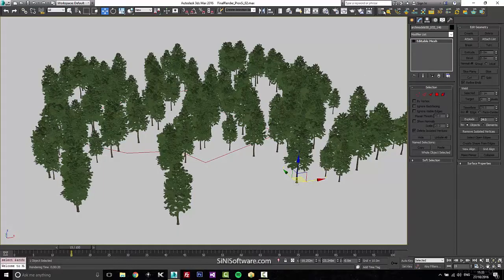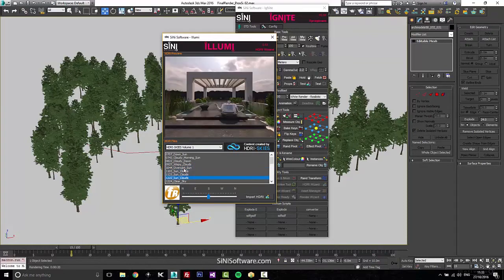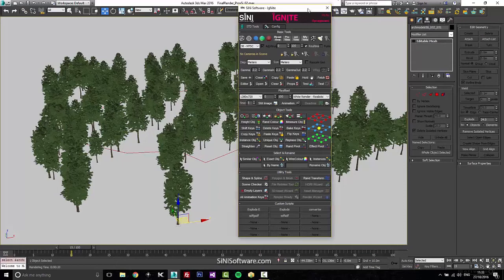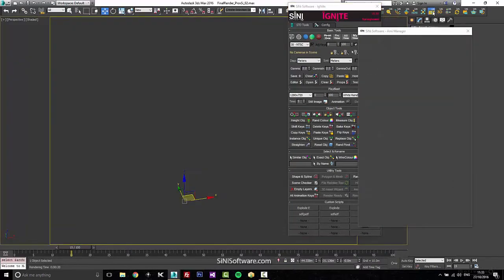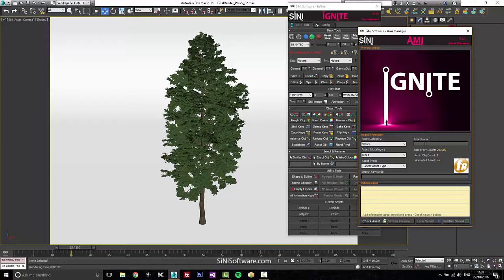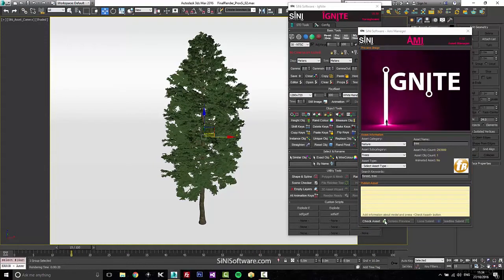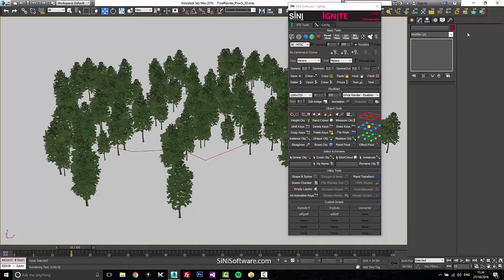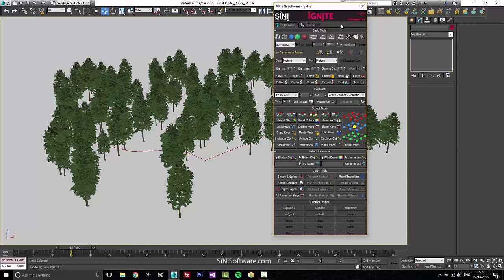Cebas partners with SiNi Software: IgNite for cebas render suite - download and try!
Cebas is most delighted to announce our supporting partnership with SiNi Software: the IgNite productivity / workflow management plugin enabled for finalRender/Toon & moskitoRender. FinalRender is shown on this video - one amazing addition is the illumi HDRI viewer.

cebas software drives critical VFX (visual effects) scenes in major recent motion pictures, one of the recent and upcoming:...to name a few..

Independence Day - Resurgence.
Batman V Superman - Dawn of Justice.
Ms. Peregrine's Home for Peculiar Children.
Into the Heart of the Sea |
San Andreas|
The Avengers|
Transformers 3D
Green Lantern
2012
Thor 3D
Star Trek
Life of Pi
Red Cliff
Spiderman Sequels 3 and 4
Snow white and the Huntsman
Twilight Saga: Breaking Dawn II
Battleship
Red Tails
Ghost Rider 2: Spirit of Vengeance
Final Destination 5
Harry Potter and the Deathly Hallows: Part I and II
Alice in Wonder Land

TV series vfx, to name a few: Shannara Chronicles, Constantine, Disney's LabRats, Sleepy Hollow and many more.

Major game titles in which cebas products were used include XHeroes, “League of Legends”, “The Witcher 2” movie intro, “Classic Transformers”, “Command and Conquer”, “Diablo”, “MX vs. ATV”, “Star Craft”, “Tomb Raider”, and “Wolfenstein”.

≈ check in for more vfx tools info.

In Celebration of our 27th Anniversary (since 1988) developing
amazing VFX software (3ds Max) for the world of Art & Animation!

cebas VISUAL TECHNOLOGY Inc.
Suite 2202B – 4464 Markham Street
Victoria, BC V8Z 7X8, Canada